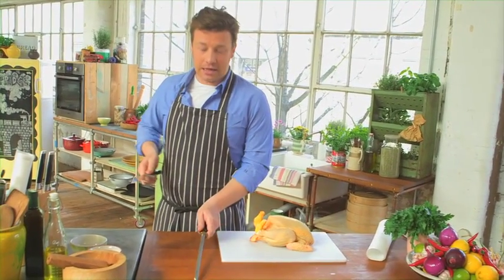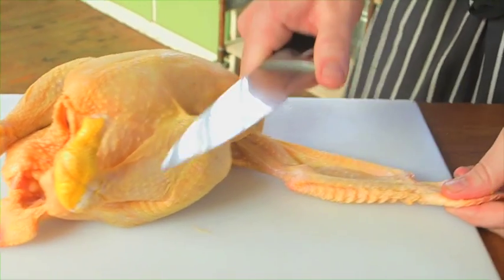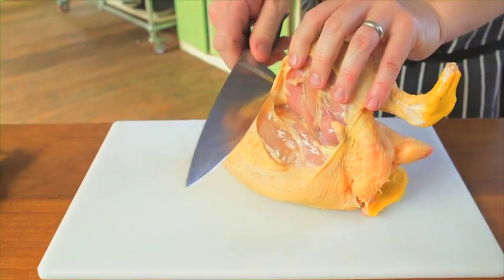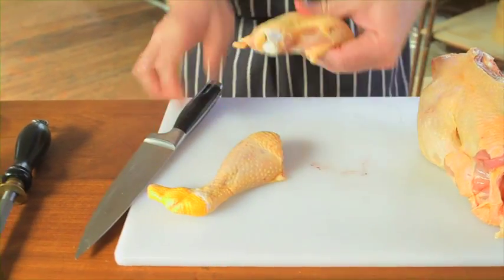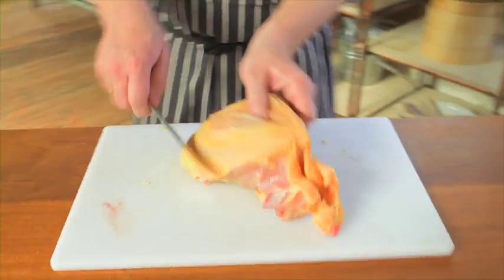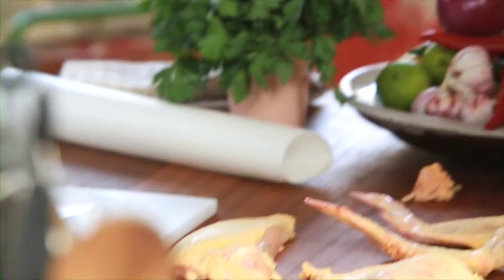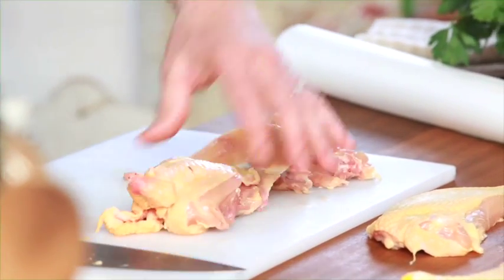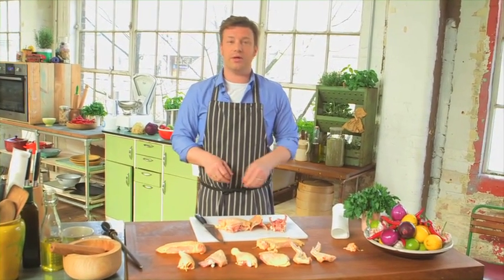Συμβουλές από το Μαγειρέψτε οικονομικά με τον Jamie | Κοτόπουλο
Μαγειρέψτε οικονομικά με τον Jamie Oliver!

Ο Jamie Oliver μας δίνει συμβουλές για θρεπτικά και οικονομικά πιάτα, μέσα από το νέο του βιβλίο Μαγειρέψτε οικονομικά με τον Jamie